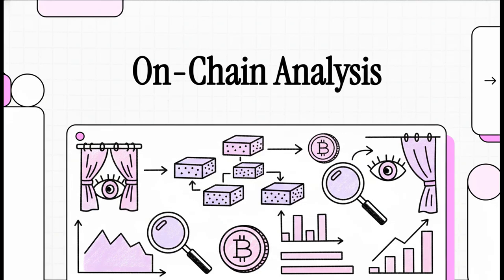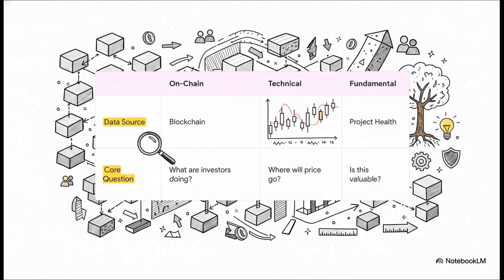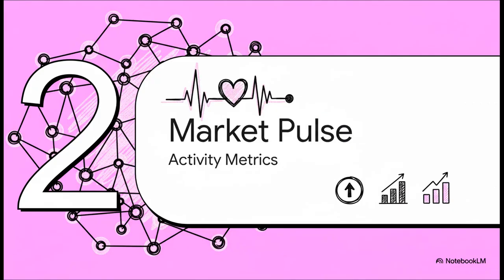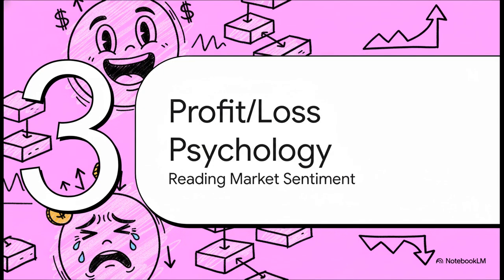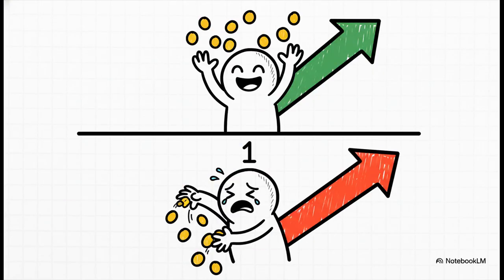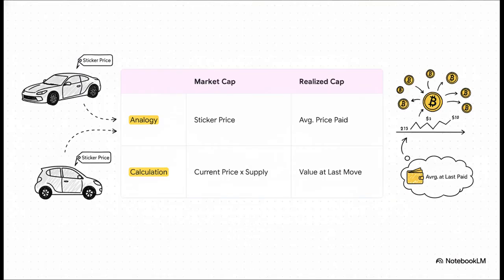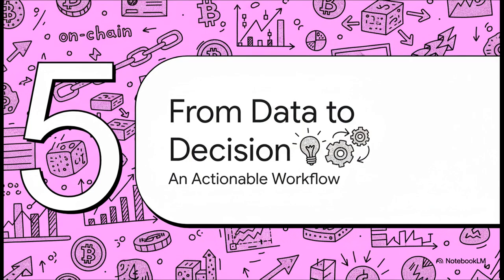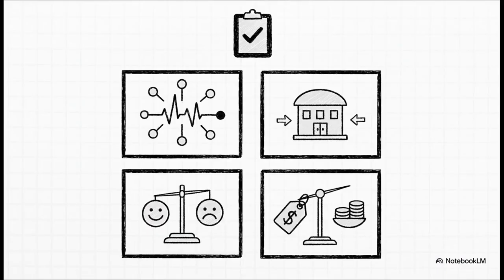On Chain Analysis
**This video is a cinematic, structured, and practical mini-course that introduces traders to the core concepts of On-Chain Analysis in cryptocurrency markets. Through clear narration and visual storytelling, it explains what on-chain data is, why it matters, and how it differs from technical and fundamental analysis. The video covers essential metrics such as Active Addresses, Exchange Flows, Whale Activity, SOPR, MVRV, NUPL, and more. It also teaches viewers how to use major on-chain platforms like Glassnode, CryptoQuant, Nansen, and Santiment. Real Bitcoin and Ethereum examples demonstrate how to interpret trends, identify buy/sell zones, and make data-driven trading decisions. The goal is to empower traders with a deep, practical understanding of market behavior through blockchain data.**